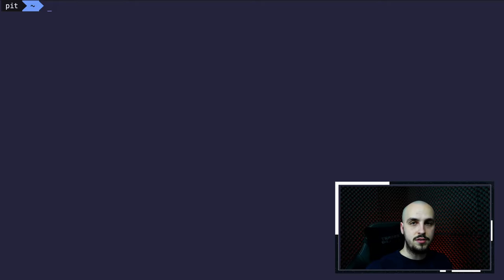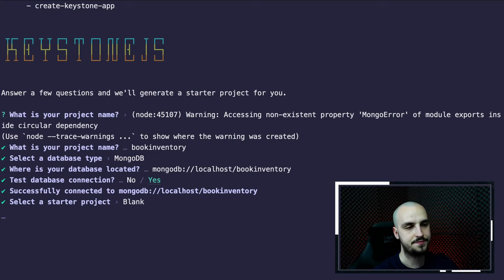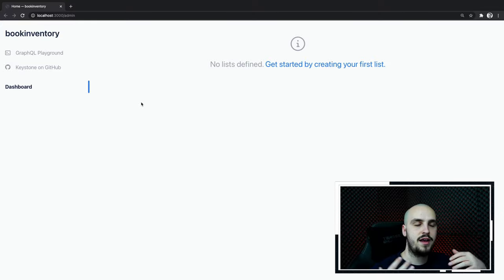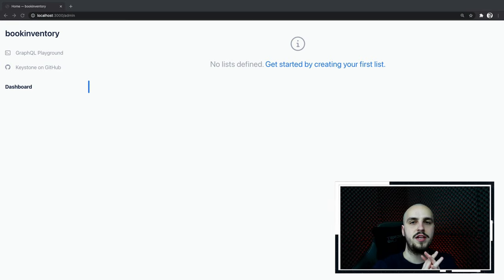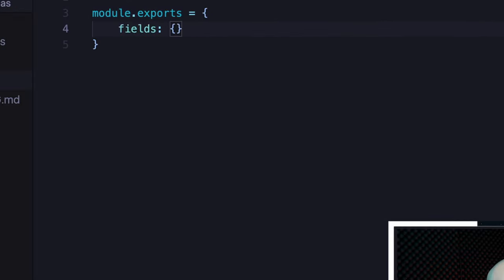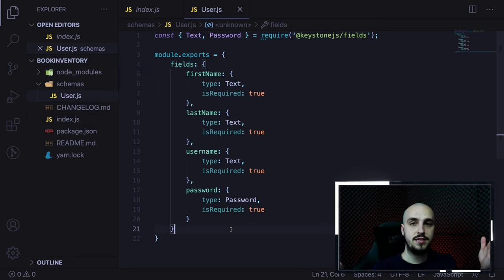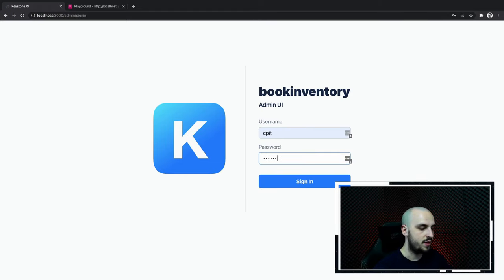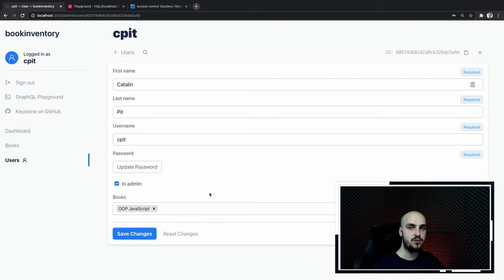KeystoneJS & GraphQL API Crash Course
This video teaches you how to build a simple web application using KeystoneJS, GraphQL and MongoDB.

You'll use:
- yarn or npm
- Node.js
- KeystoneJS
- GraphQL
- MongoDB

0:00 - Introduction
1:55 - Explaining the setup steps
2:47 - KeystoneJS basics
4:14 - Project structure
4:40 - Creating the User list
8:05 - Creating the Book list
10:22 - User - Book Relationship
12:47 - Change the label for the users
14:10 - Retrieving data with GraphQl
16:18 - Authorization and Authentication
21:13 - Add AuthStrategy package
22:46 - Playing with the admin UI
23:14 - Changing the user label
24:20 - Create admin users
27:34 - Question